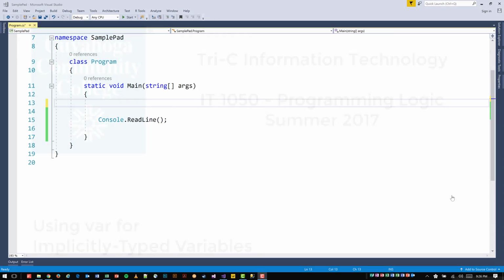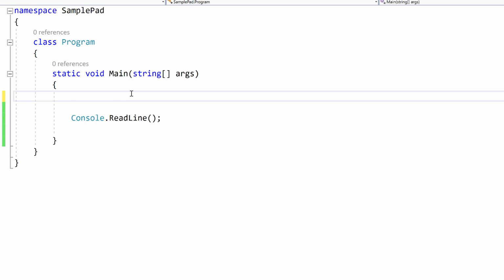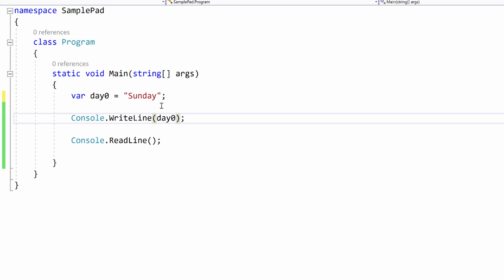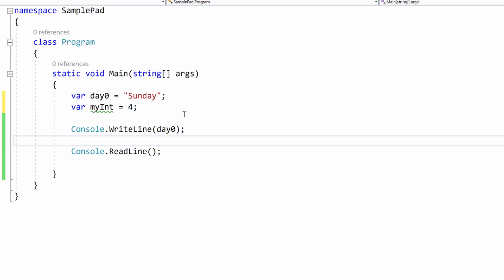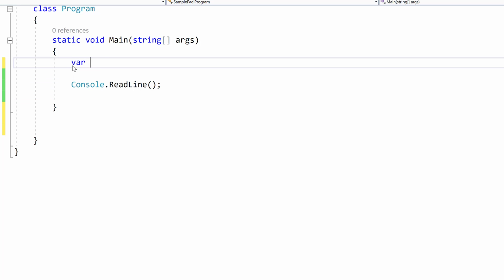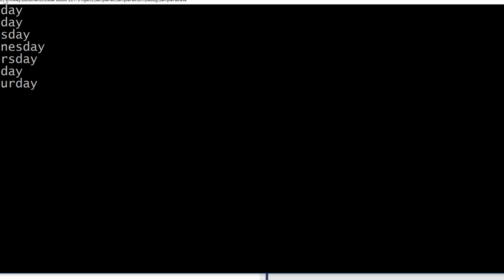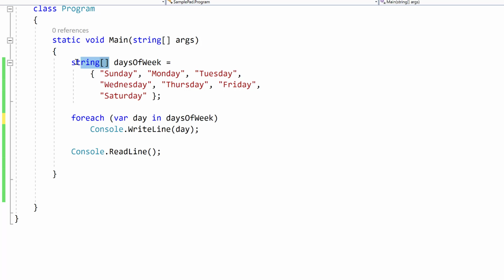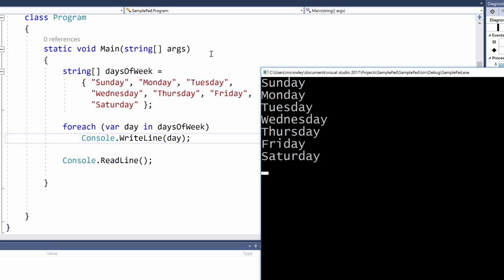IT 1050 - Summer 2017 - 24 Using var for Implicitly Typed Variables